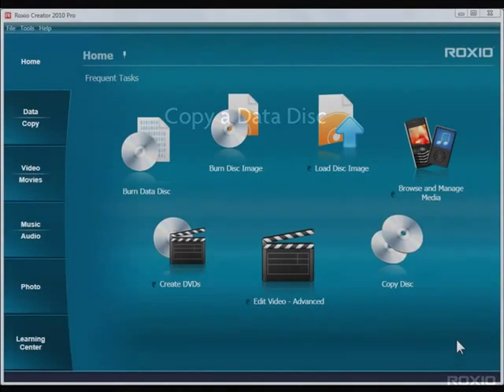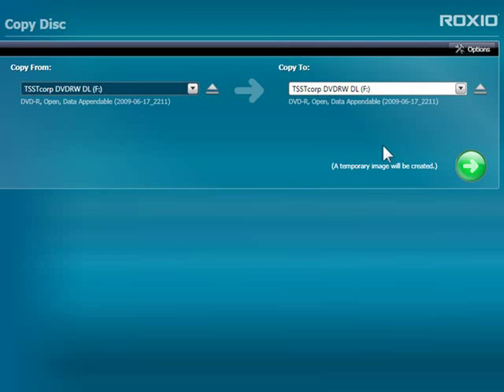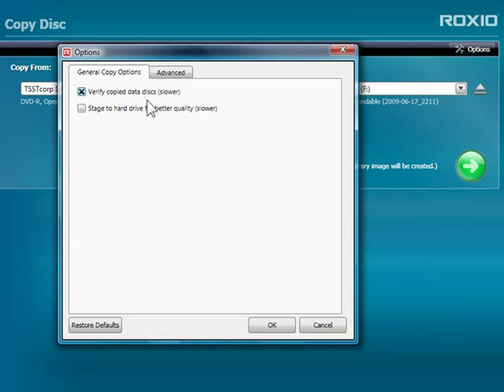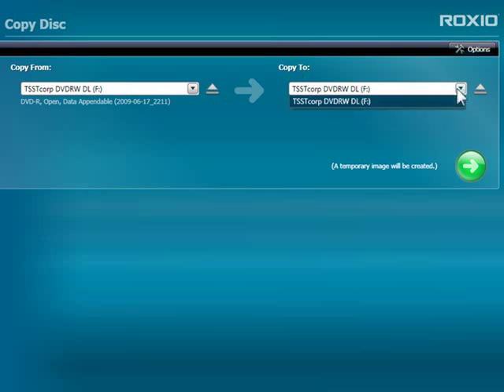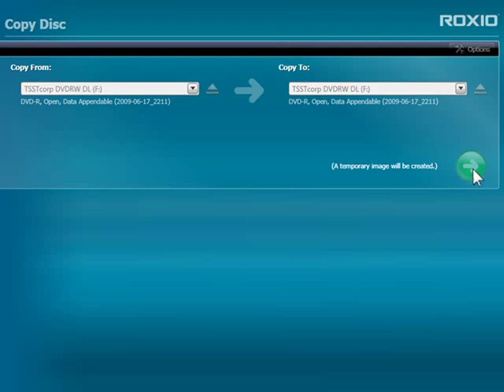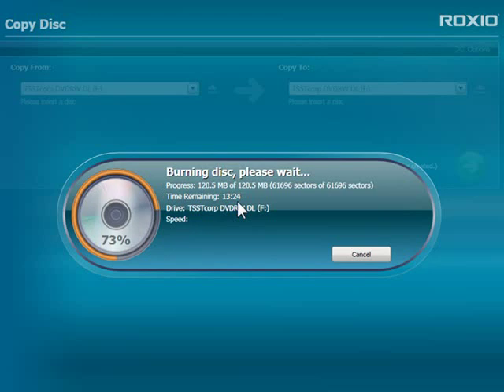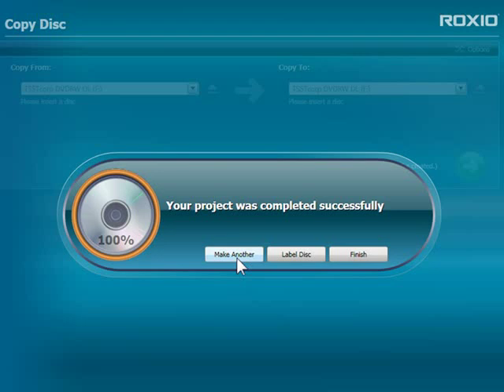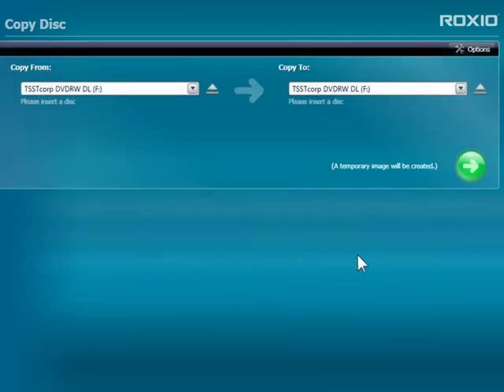Copy a Data Disc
Learn how to copy a Data Disc easily with Roxio Creator in this tutorial